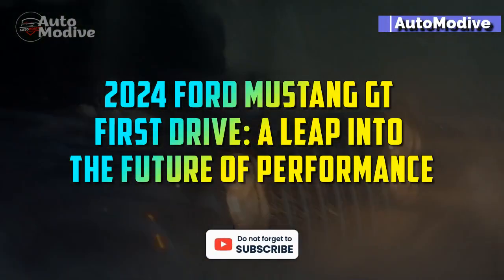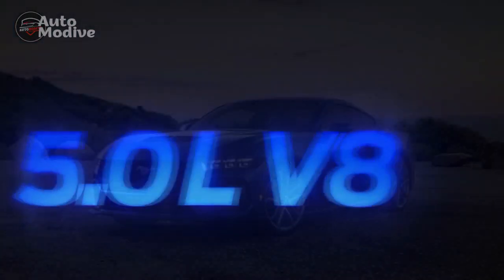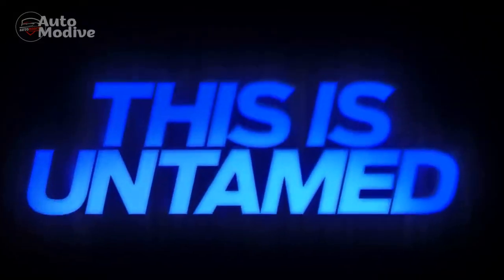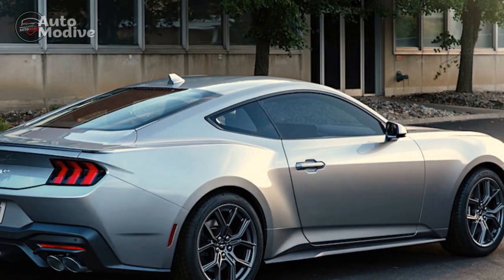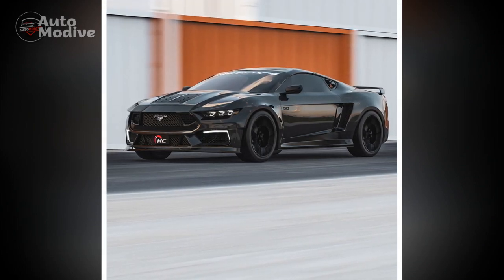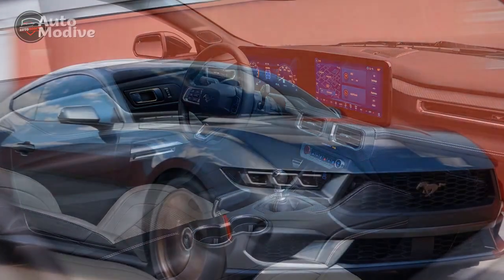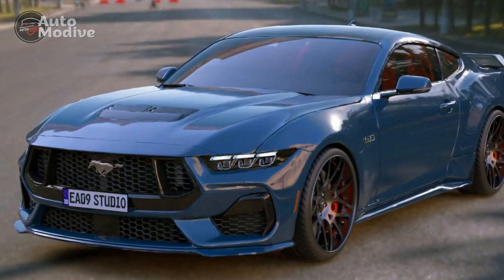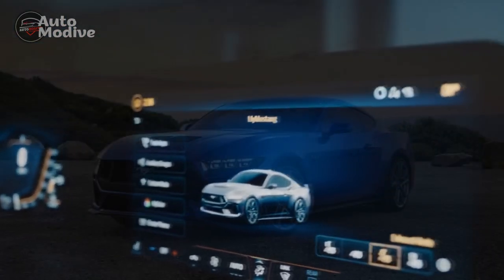2024 Ford Mustang GT First Drive, A Leap into the Future of Performance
2024 Ford Mustang GT First Drive, A Leap into the Future of Performance

1. We use trusted media sources in loading news and narrative content that we provide, in order to maintain accuracy and facts. We also include sources as references. please visit the sites we provide for more in-depth information related to the information or discussion we raise.

2. The material we use in making this video, is free and non-copyrighted content, or Creative Commons content, with fair use of content. If there is a problem or material that we use in the video in this channel, or there is a discussion about future business.

Thanks,